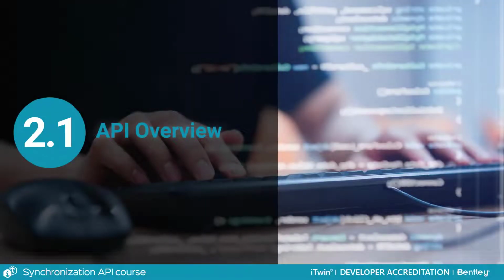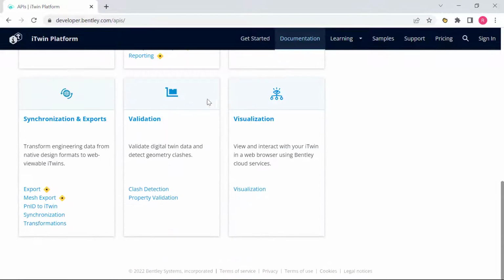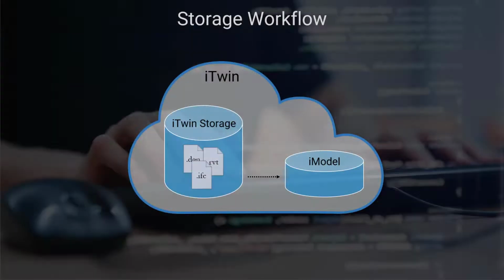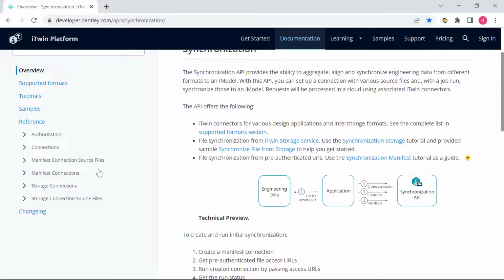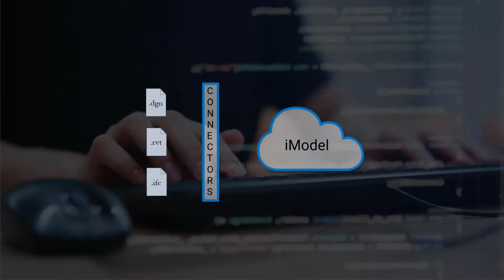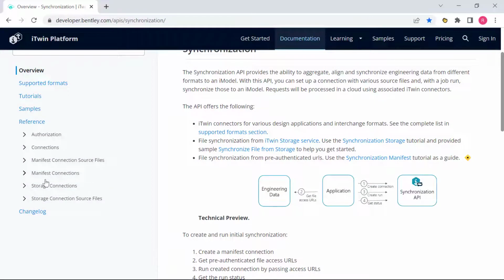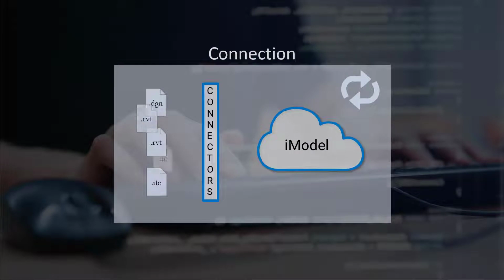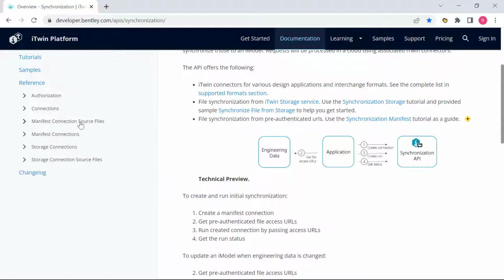The Synchronization API: Chapter 2, Lesson 1 – API Overview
In this lesson, we go over the API calls required to do the Storage and Manifest synchronization workflows. We will review two types of Synchronization API calls: “connection” calls and “source file” calls.